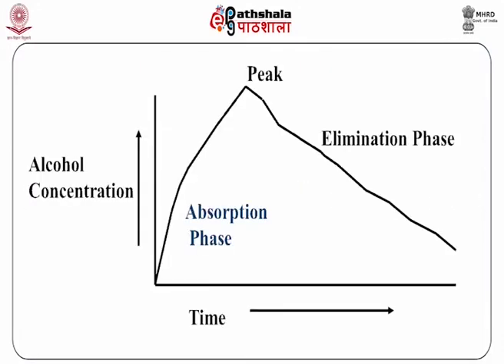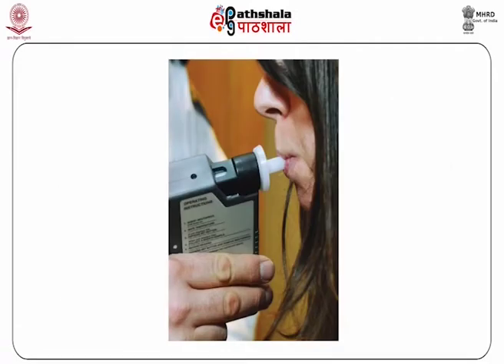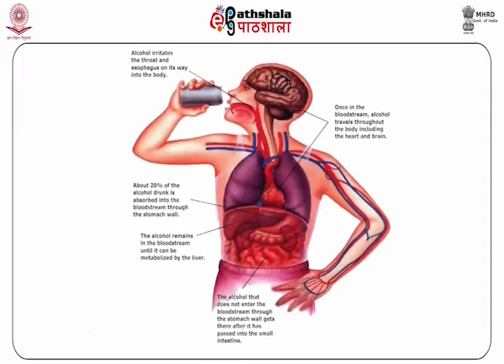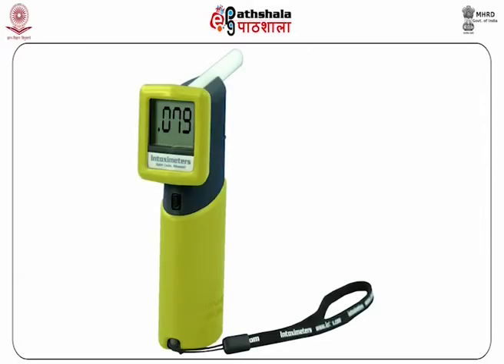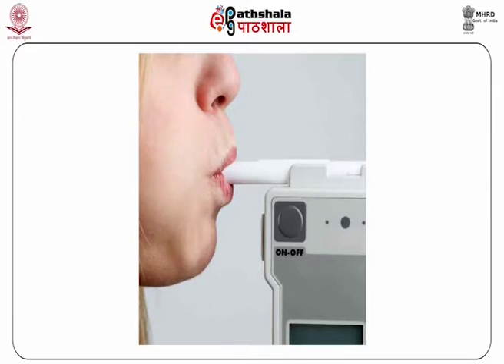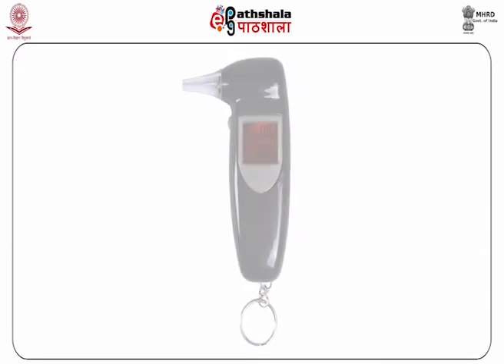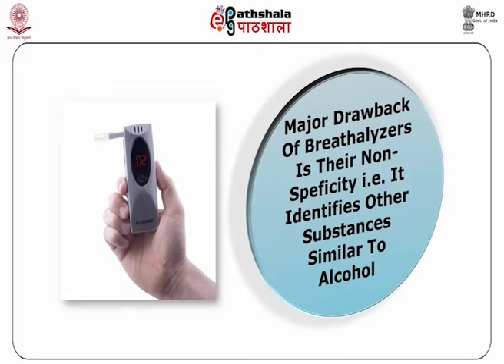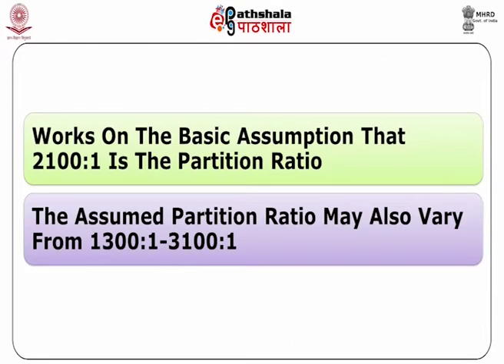M-10. Internal Ballistics - I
Subject : P-06. Forensic Ballistics
Course Name : Forensic Science